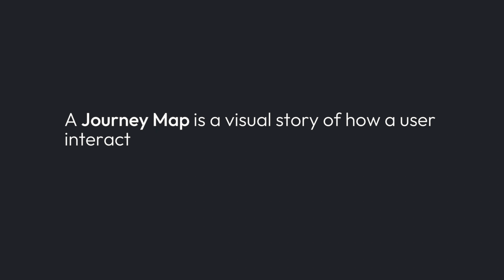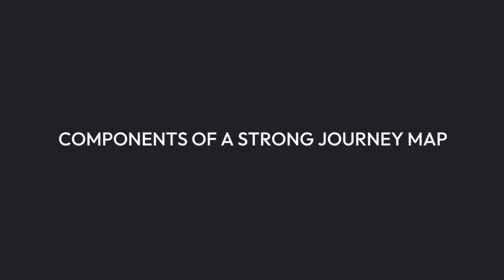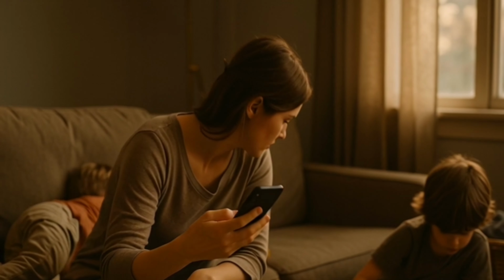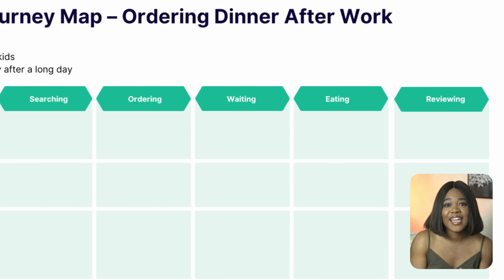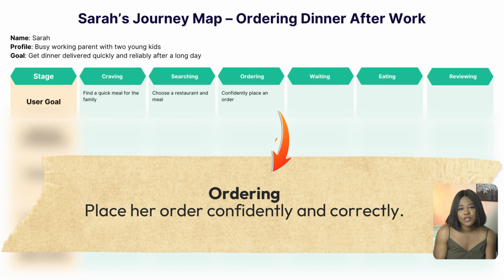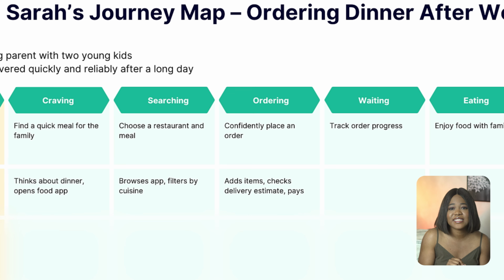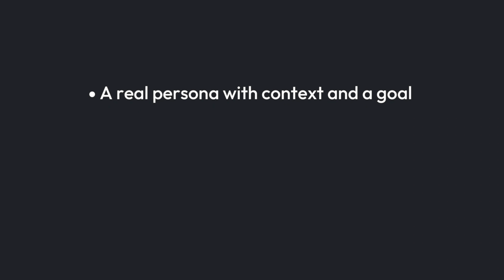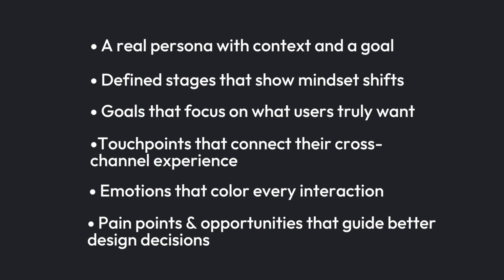Turning Data into Empathy in Product Design with Journey Maps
CHAPTERS
00:00 - Intro
01:18 -  What is a Journey Map?
02:16 -  Importance of Journey Maps
03:37 - Components of a strong Journey Map
03:58 - Example of a Journey Map
10:20 - Purpose and benefits of Journey Maps